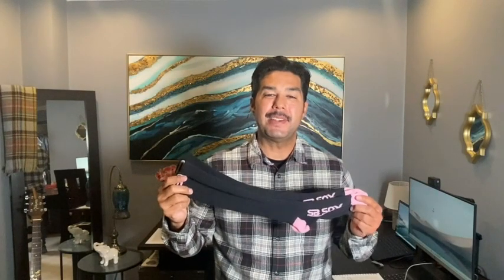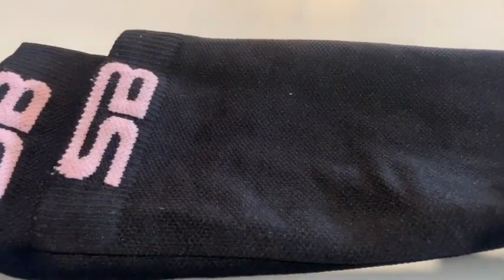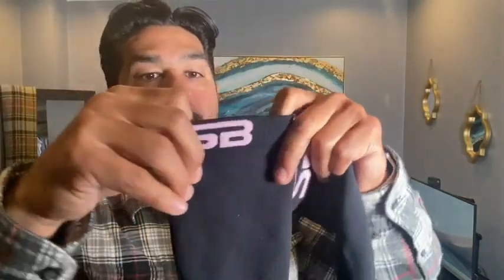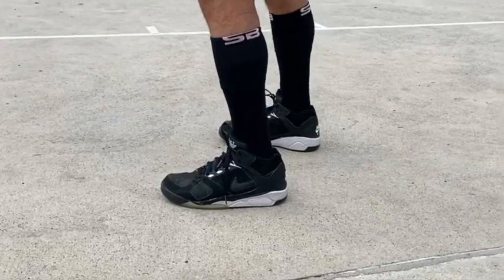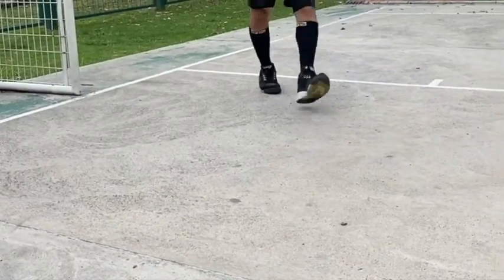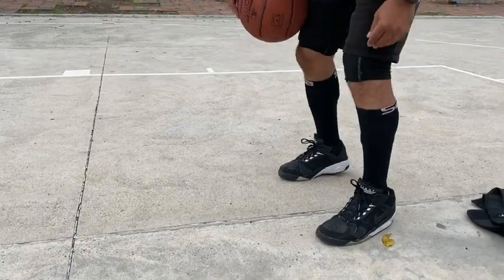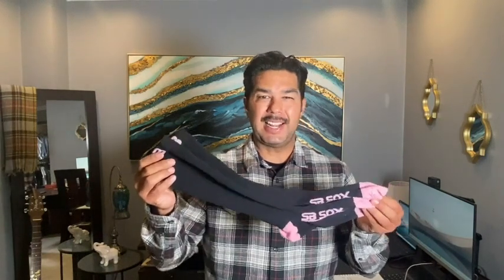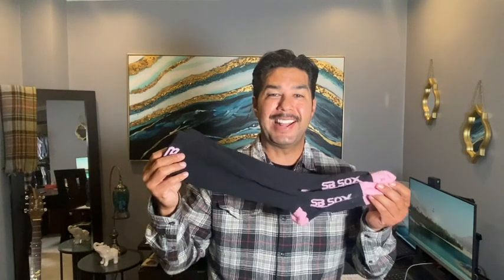SB SOX Compression Socks | Our Point Of View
Check Our New Website For Amazing Deals!

80% Nylon, 20% Spandex
Imported
✅ Improve Blood Circulation: Our 20-30mmHg compression socks boost your blood circulation and relieve leg pain, swelling, and fatigue. A must-have for anyone in need!
✅ All Day Comfort: Our socks are very comfortable, lightweight, and breathable so that you can wear them all day! The reinforced/cushioned heel and toe support provide unmatched comfort.
✅ Decrease Swelling and Fatigue: Our graduated compression socks provide the ideal compression to improve blood flow to relieve swelling and fatigue in your feet and legs. Great for any activity!
✅ Customer Recommended: Our socks are highly recommended by repeat customers who come back to buy another pair after trying them. We offer several different colors, too!
✅ Perfect Fit: Refer to our size chart (4th product image) to determine the best size for you. We offer four sizes so that our socks can perfectly fit your feet/calves. We do recommend measuring your calf circumference.